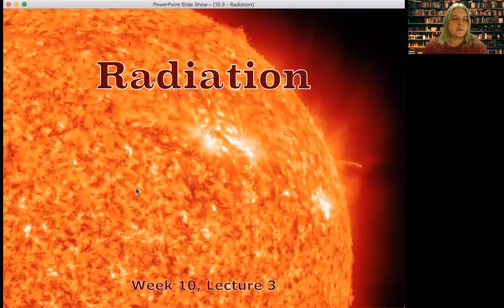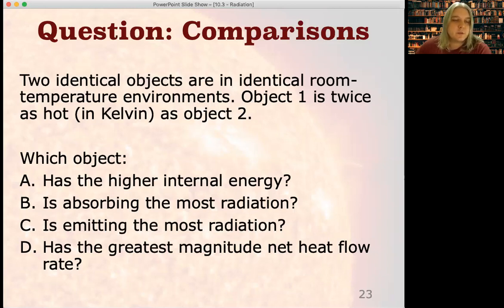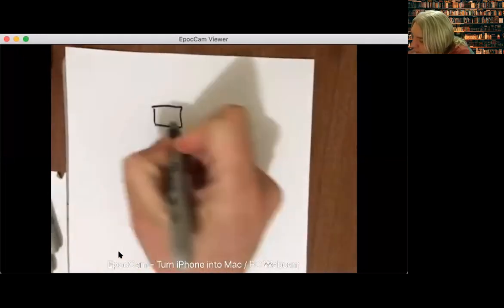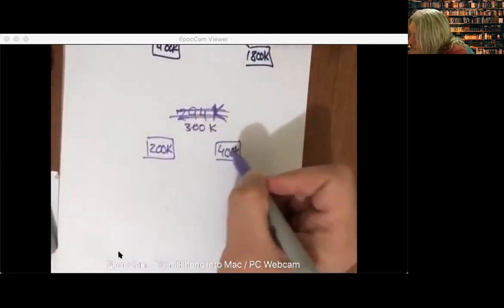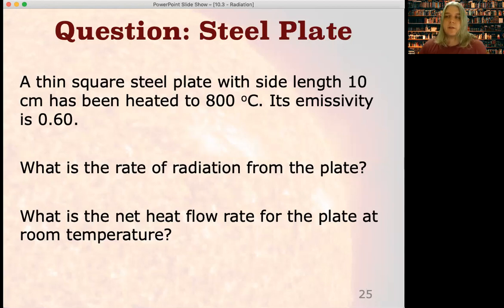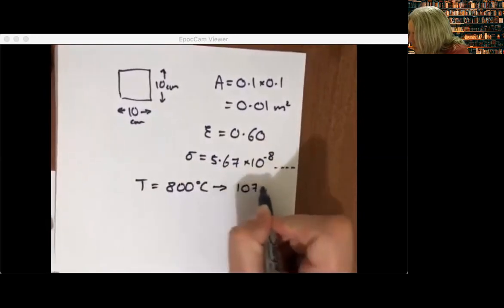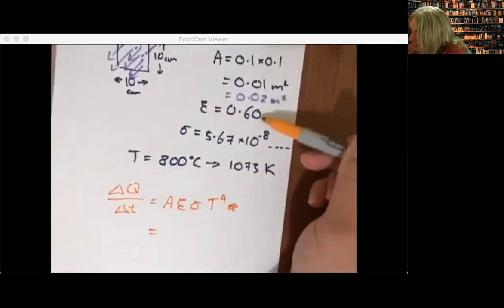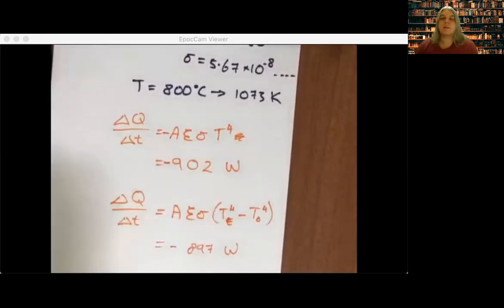124104 - Lecture 10.3 Part II